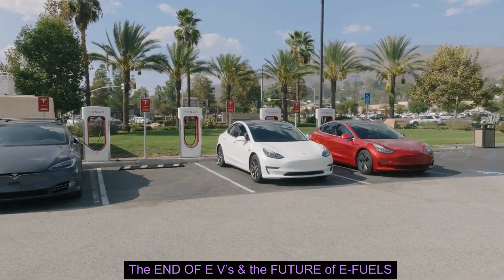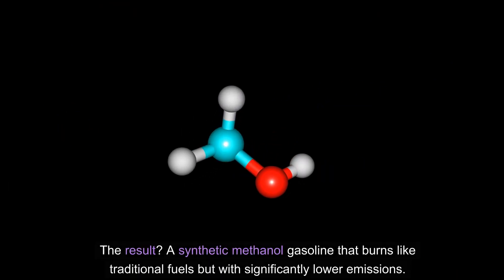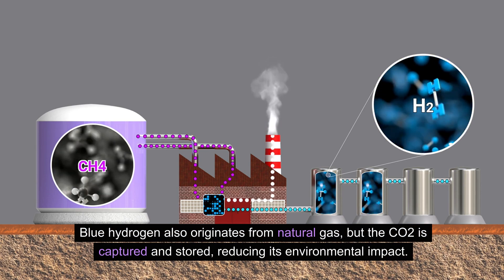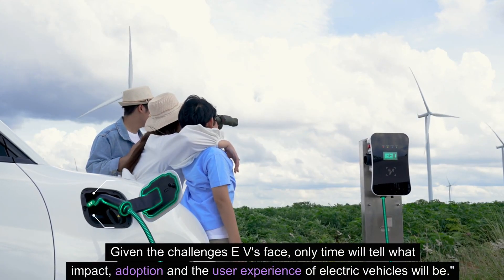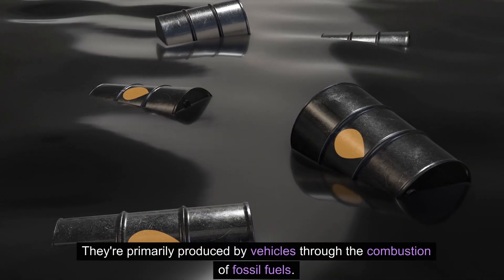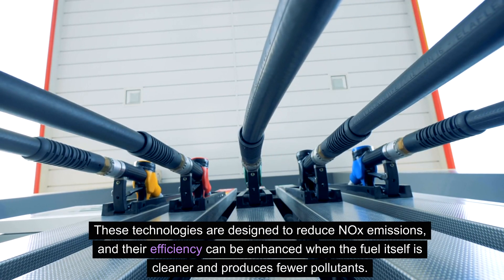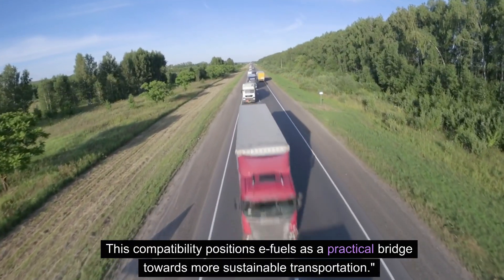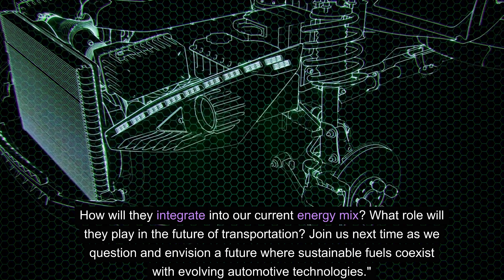CLIMATE CHANGE, THE END OF EV's and the FUTURE OF E-fuels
"Welcome to 'The Future of Fuel', a series where we explore the cutting-edge technologies shaping our world. Today, we're delving into Porsche's groundbreaking e-fuel technology. Imagine a fuel that powers your car without major modifications and significantly reduces carbon footprint. Sounds like something from a sci-fi movie, right? Well, Porsche is making it a reality."